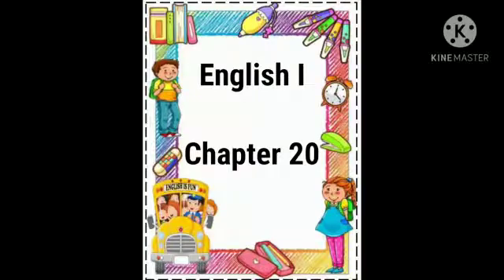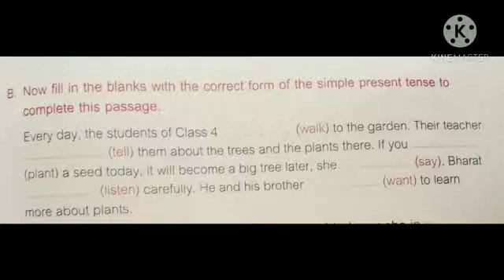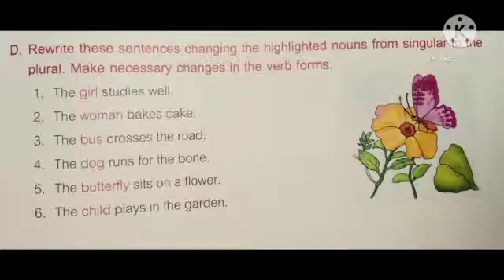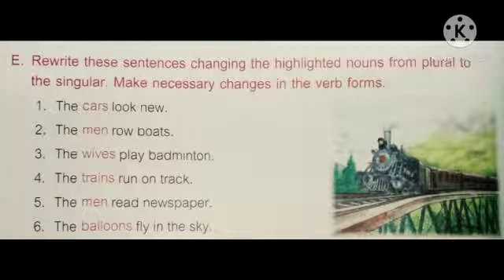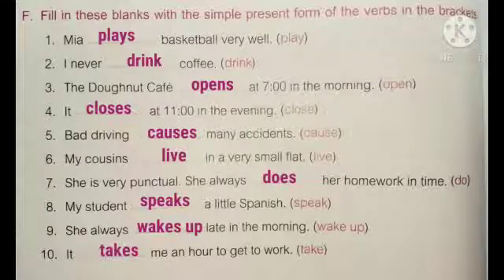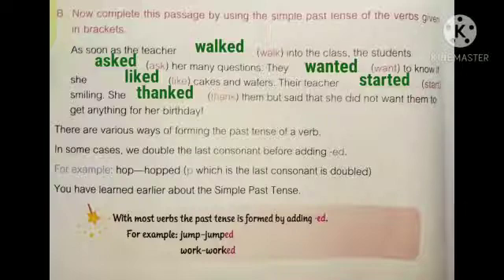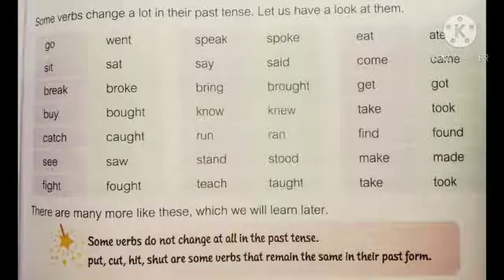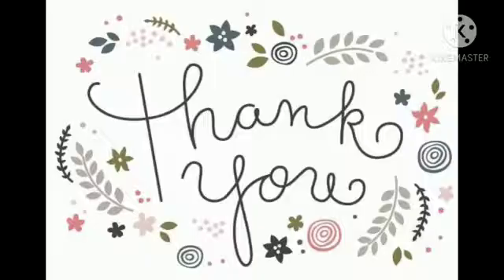Simple Present Tense | Simple Past Tense | English I | Class 4 | ICSE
Video from Anupama H S